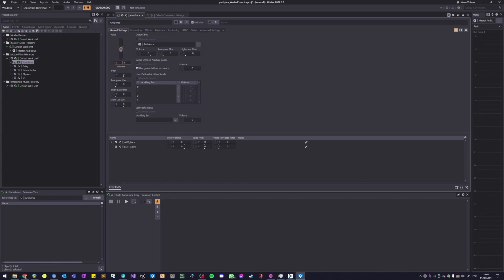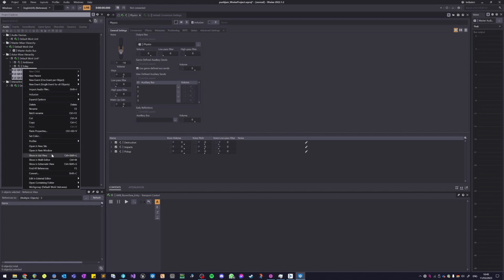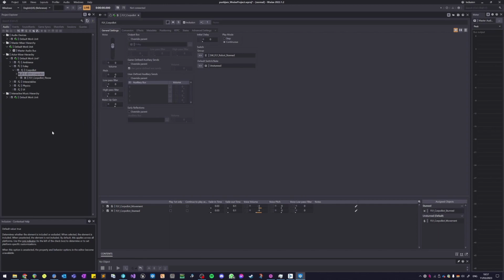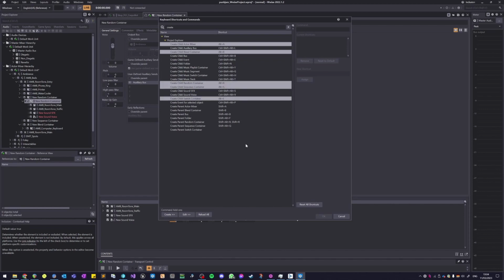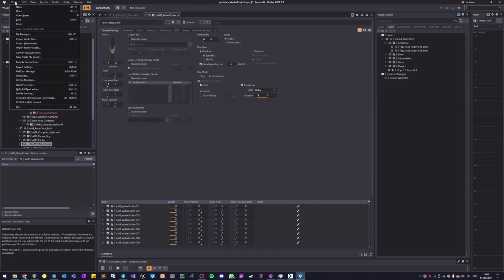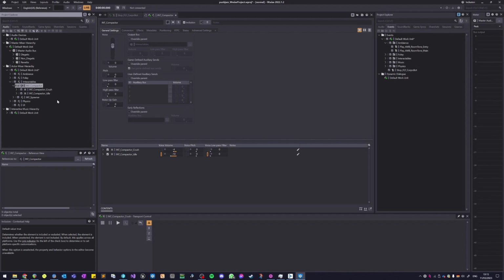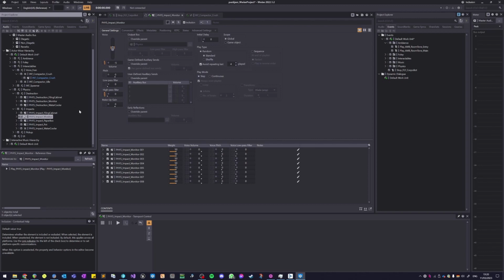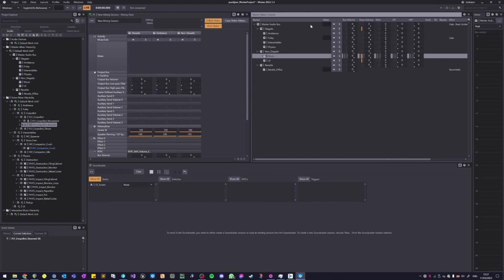I dream of Wwise - E10: Wwise Ttips and Ttricks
It's been 4.5 years since my last IDOW video, and during this time I learned a few tricks that improved my workflow in the Wwise authoring tool. In this episode I share with you some of my favourites.

0:00 Intro
0:45 Parameter Operations
2:22 Parameter Offsets
6:47 Help Tools
9:06 Reference View
11:41 Creating Containers
13:03 Keyboard Shortcuts
20:58 Stop Actor-Mixer Action
23:43 Edit in External Editor
25:32 Minimise Duplicates
27:52 Master-Mixer Console
30:22 Outro